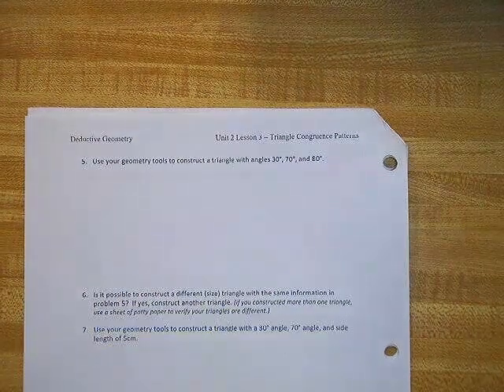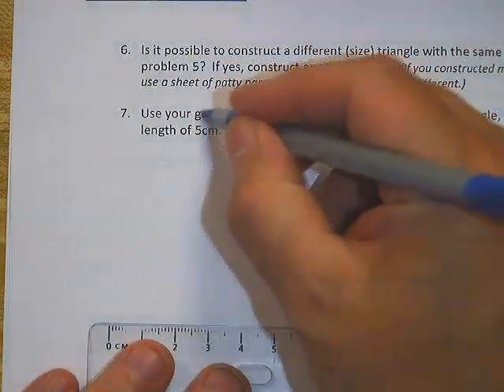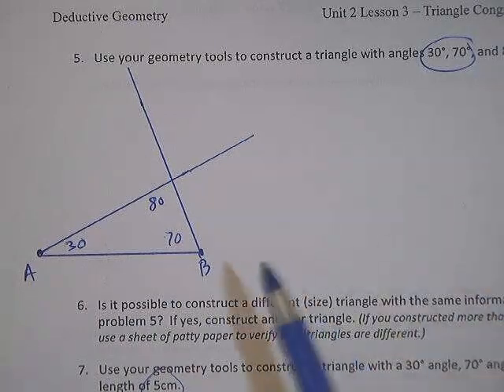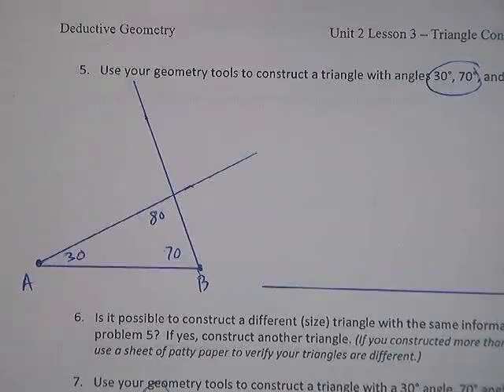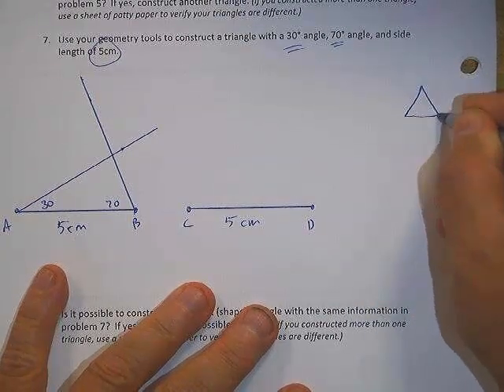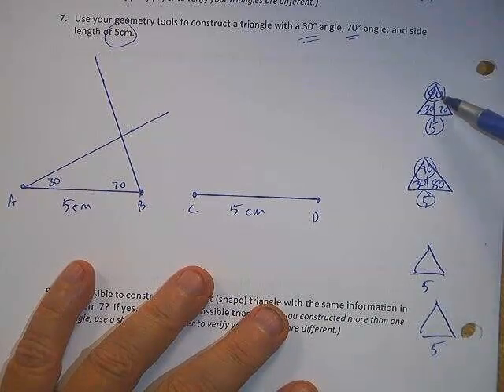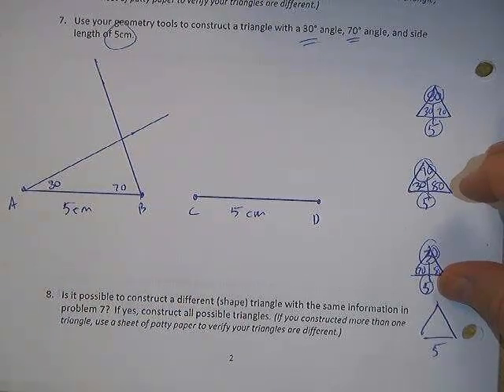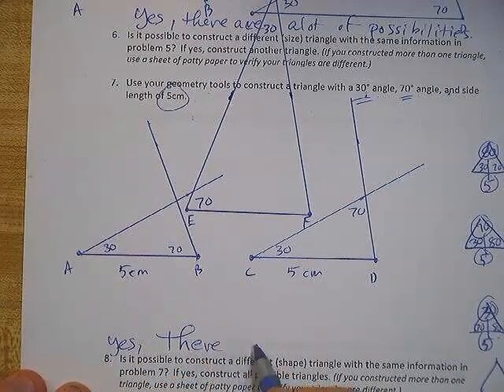geom unit 2 lesson 3 video 2